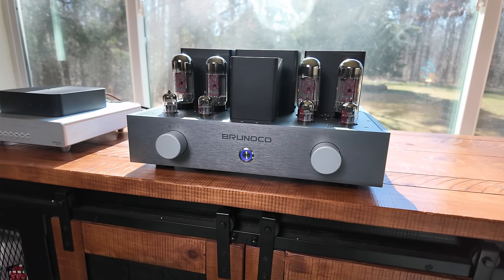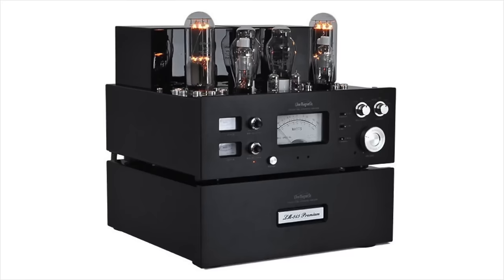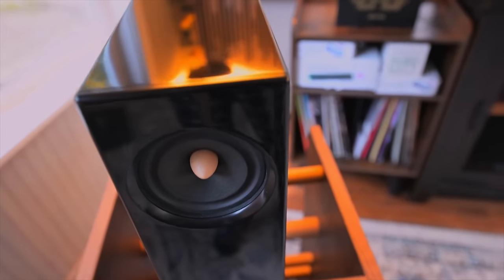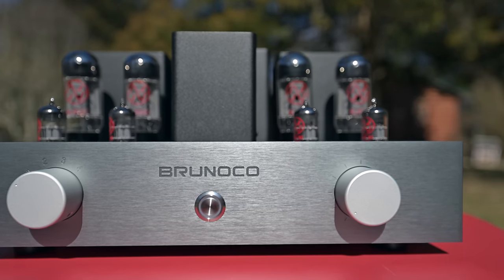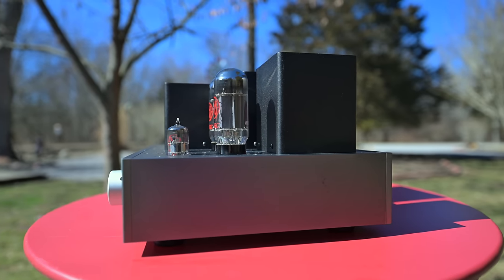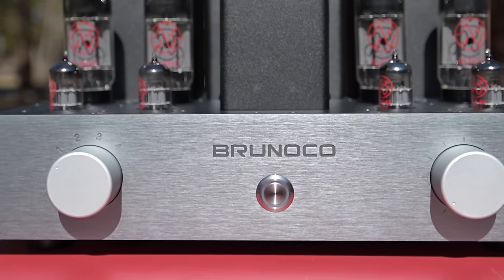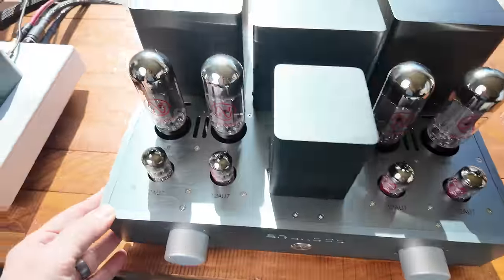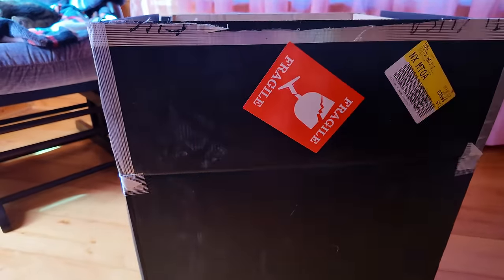One of the finest tube integrated amps I've heard.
WIIM Pro Plus Streamer/DAC

Speaker Cables (Awesome for Low $$)

Today I talk about  the new Tube Integrated from BRUNOCO. This one offers up 6L6 tubes and has a truly dynamic and layered sound. This amp offers up 20 watts per channel, is class A and brings warmth, detail and a 3D layered soundstage if your speakers are up to it. This one comes from South Korea and is built to a high end level. The design is industrial and beautiful. The sound is sublime from the 6L6 tubes. Hear my thoughts as I test this amp with my speakers. I tested this amp with various speakers including those from Daniel Hertz, Closer Acoustics and Galion.

So why would one choose tubes vs solid state? For the unique old school looks and the tube sound, and yes there is a tube sound when it comes to audio. Usually tubes bring a bit more roundness, fatness and full sound but the Bronco offers up transparency and 3D layers as well.

This is one of the finest tube amps I have tested.

My Digital Stills Camera
My Video Camera
My Lighting
My Soft Box
My Main Video Lens
My Main Photo Lens
My Music Streamer
My Telephoto Lens

My Microphone for my Video Audio
The Mic Adapter I use for my Camera

The best bang for the buck TUBE HiFi on Amazon Prime